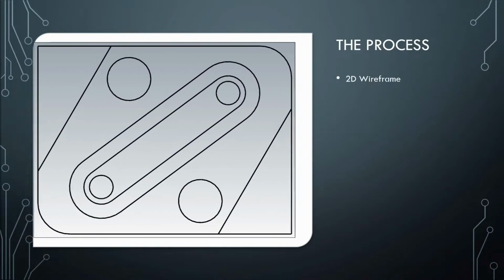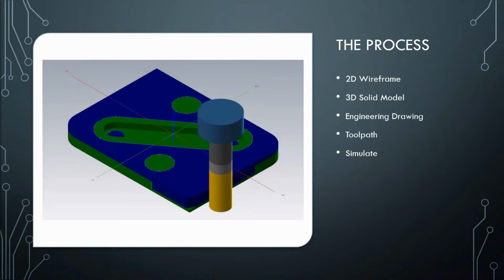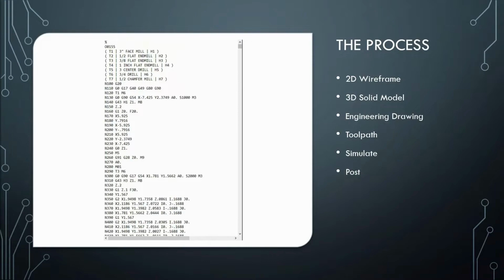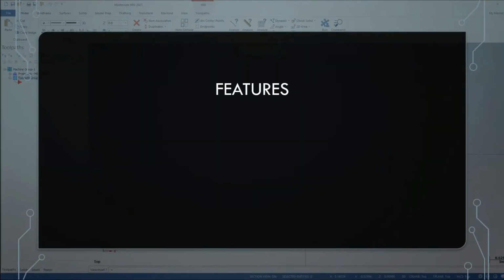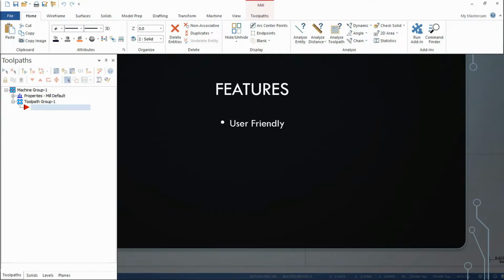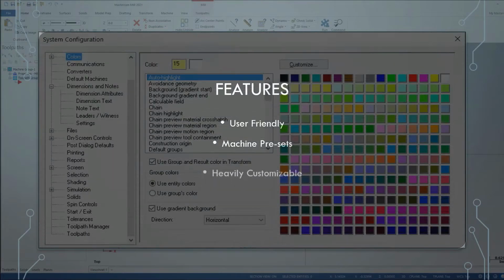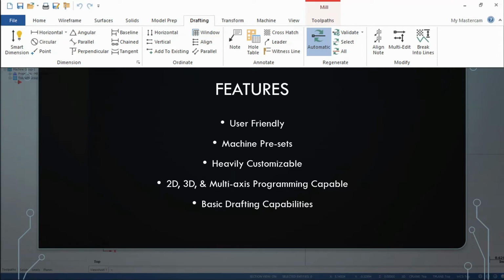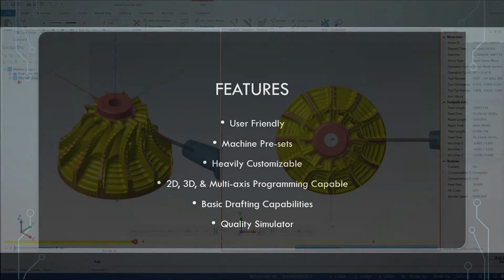Mastercam Introduction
CNC Machining requires knowledge in both CAD and CAM software. In this video, learn what Mastercam is and how it is used in manufacturing.